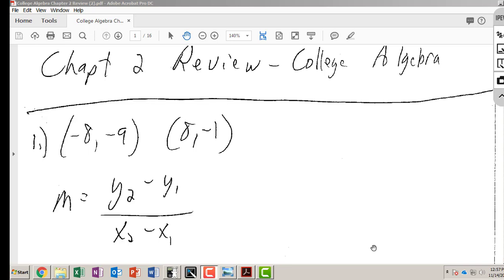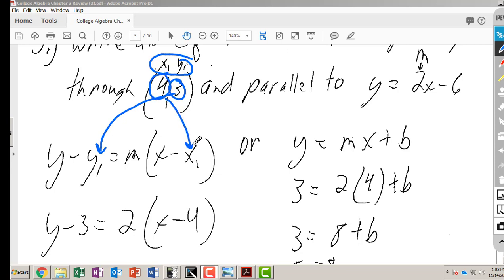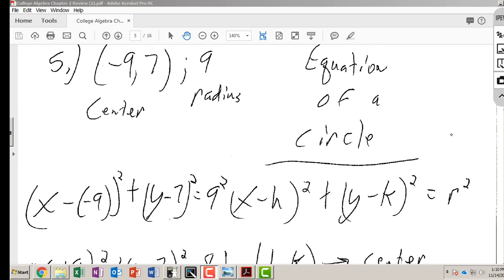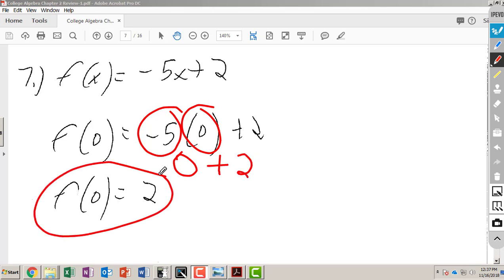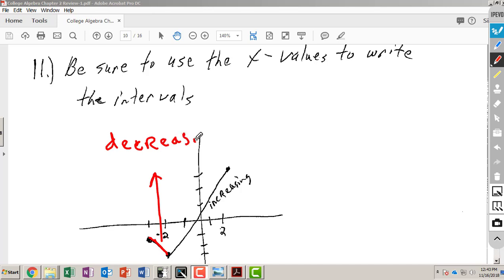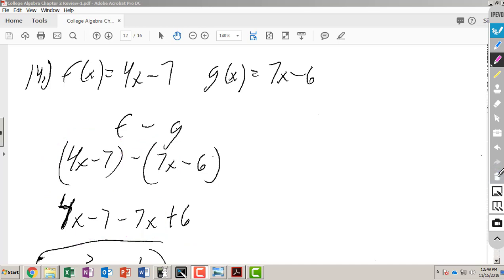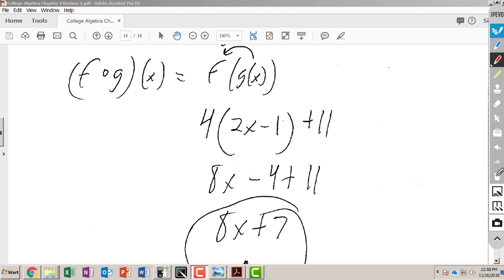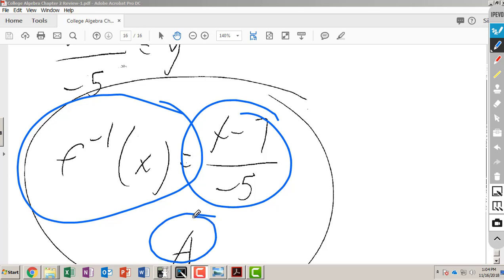College Algebra Chapt 2 Review Solution Video